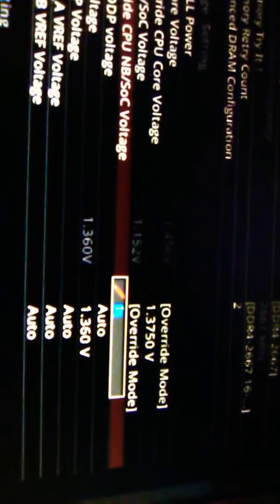Ryzen 7 Overclocking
Was stable at 4.0ghz and 3.9ghz felt safe though,
Still can't figure out RAM issue seems other people have it too but my ryzen 5 1600 goes 3.9ghz with 3000mhz on RAM.
THANKS FOR CHECKING OUT MY VIDEO SUB N LIKE
I mostly post gaming glitches as well as funny gaming videos but wondering if anyone else has problem with the ram speed n how they fixed it...
Also Gamer Nexus did the testing of the motherboards nb voltage I talked about at the end, check that video out for more details please